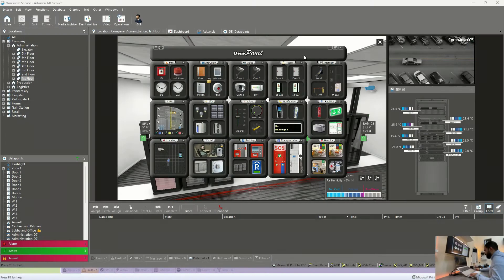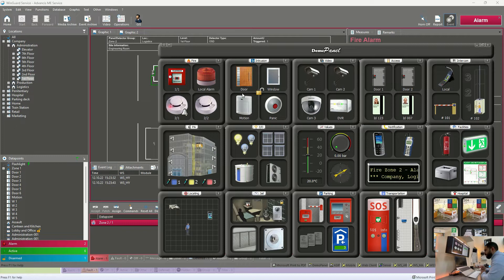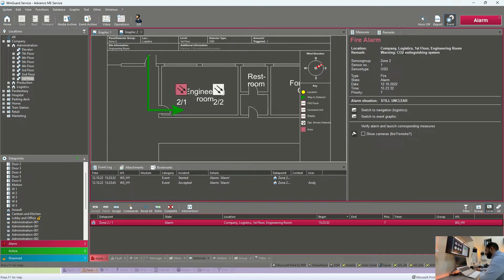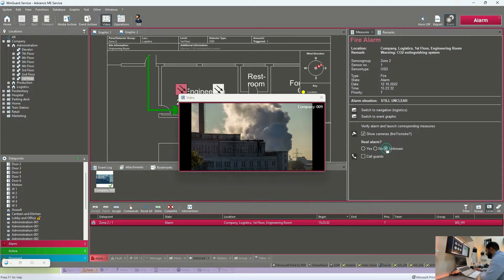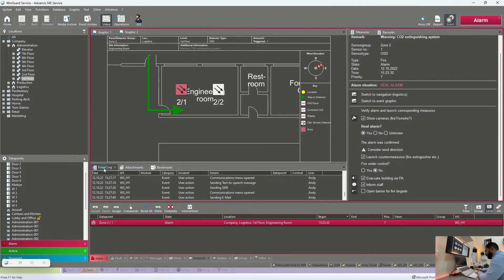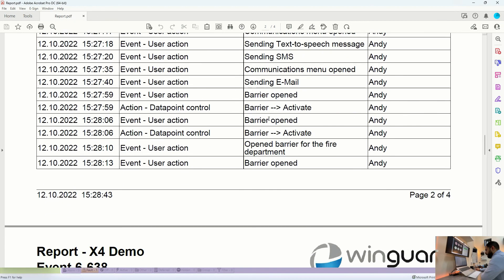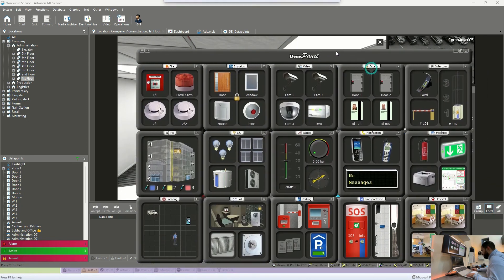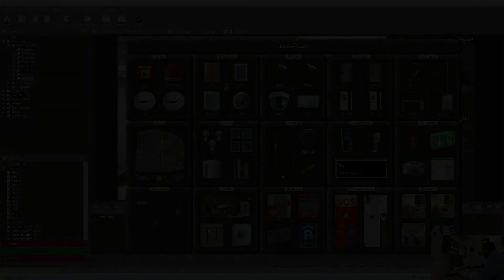WinGuard Fire Alarm Scenario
In this video, which is part of a 1-hour live Demonstration, we're presenting how a Fire Alarm is handled in our WinGuard PSIM solution. See here how WinGuard converts the complex task of ensuring corporate security into manageable, efficient and controllable processes.